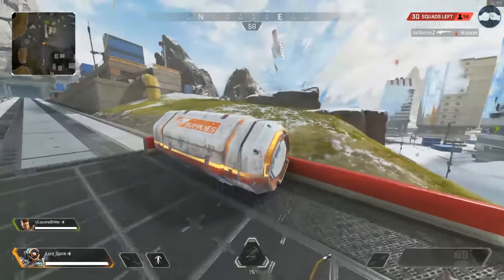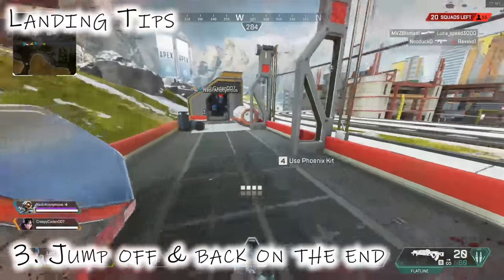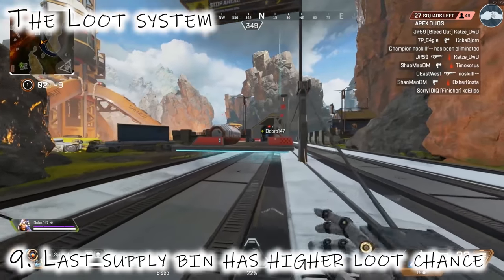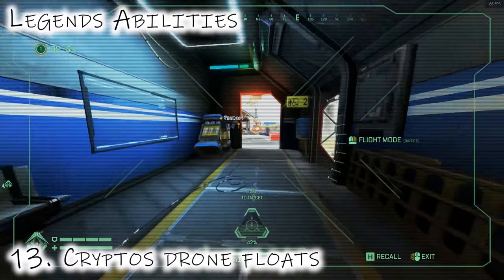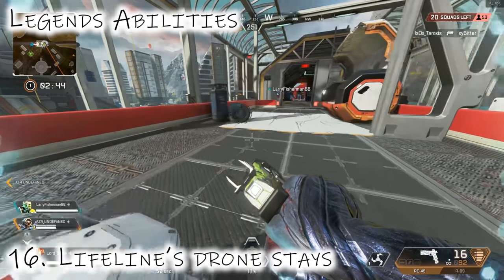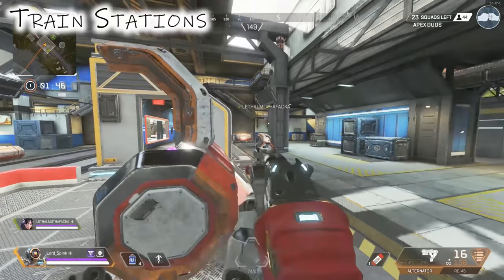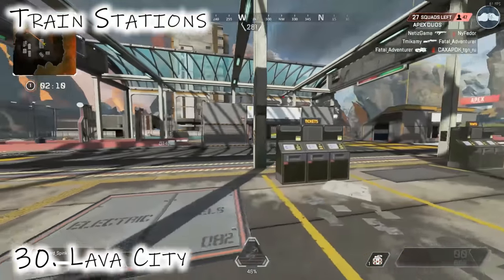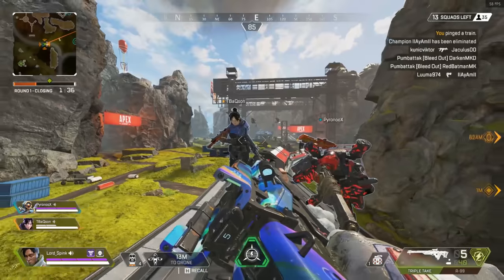34 TIPS! MOST ADVANCED WORLDS EDGE TRAIN GUIDE! (Updated Patch 3.1) Apex Legends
Welcome to probably what is the most advanced World's Edge Train guide you'll find on YouTube! Over 34 different Pro Tips so whether you're a Noob or a Pro there's something for everyone to learn!

To the heroes that support the dream!

Support A Creator Code: : Lord-Spink